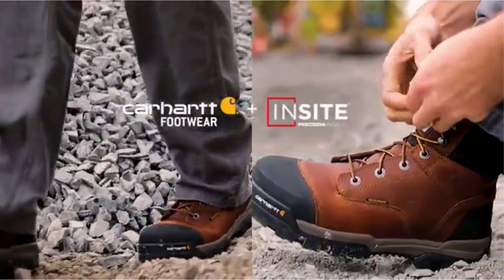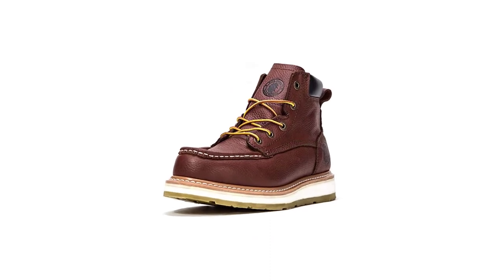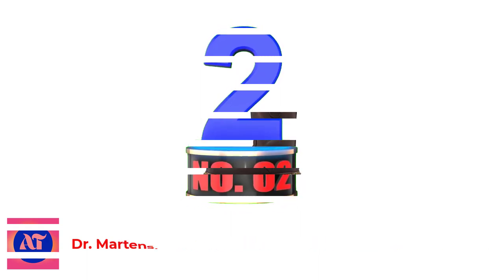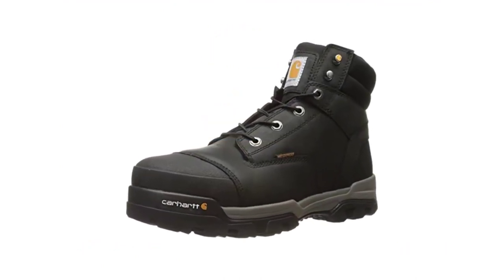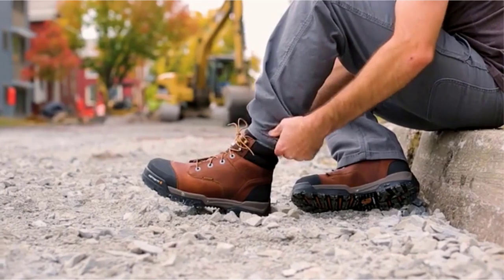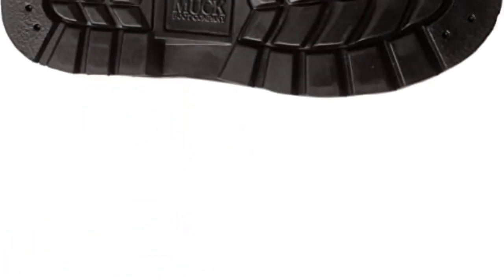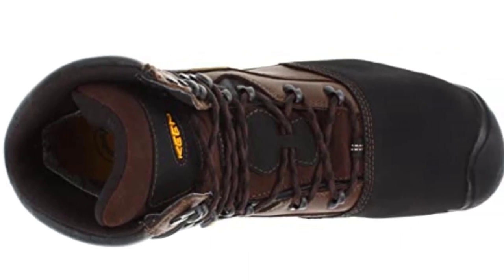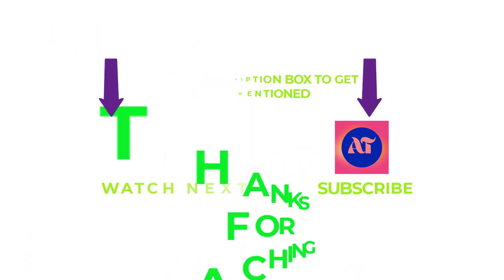BEST METATARSAL BOOTS 2024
When it comes to metatarsal boots, you want something that is comfortable, durable, and provides the best protection. The best metatarsal boots are those that are made from quality materials such as leather and rubber, which provide a good grip and support your feet while allowing them to move freely. The ankle should fit snugly but not be too tight - a lace-up style might be better for this. Good arch support is also important, as well as cushioning in the toe box and heel area. The tread of the sole should be non-slip, providing excellent grip on all surfaces. Finally, look for shock absorption technology in the sole to reduce fatigue and strain on your feet while walking or standing. With these features in mind, you can find the perfect pair of metatarsal boots to keep your feet safe and comfortable during any task.

Product Links:

1. ROCKROOSTER Work Boots for Men

2. Dr. Martens, Men's Icon 2295 Steel Toe Heavy Industry Boots

3. Carhartt Men's 6" Energy Black Waterproof Industrial Boot

4.  Muck Chore Classic Tall Steel Toe Men's Rubber Work Boots

5. KEEN Utility Men's Louisville 6" Steel Toe Internal Metatarsal Guard Waterproof Work Boot

00:00 Introduction
0:47 ROCKROOSTER Work Boots for Men
1:40 Dr. Martens, Men's Icon 2295 Steel Toe Heavy Industry Boots
2:32 Carhartt Men's 6" Energy Black Waterproof Industrial Boot
3:39 Muck Chore Classic Tall Steel Toe Men's Rubber Work Boots
4:37 KEEN Utility Men's Louisville 6" Steel Toe Internal Metatarsal Guard Waterproof Work Boot